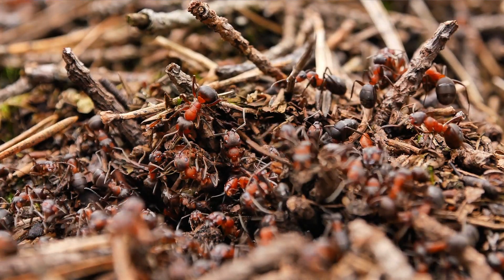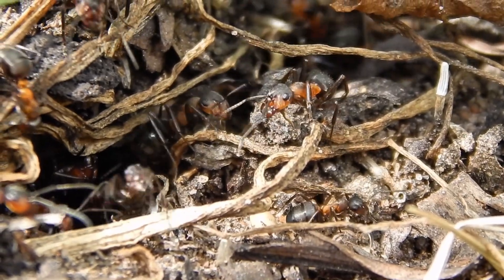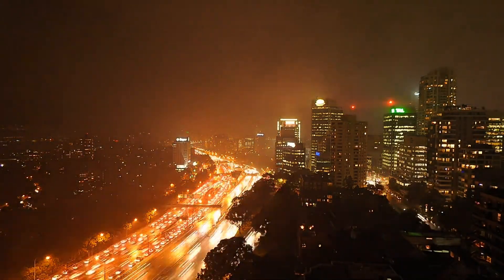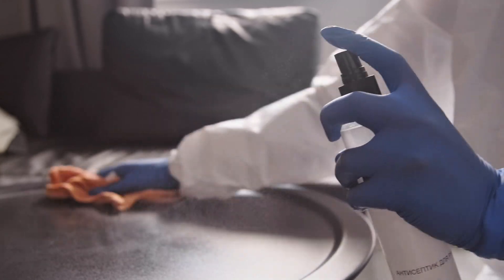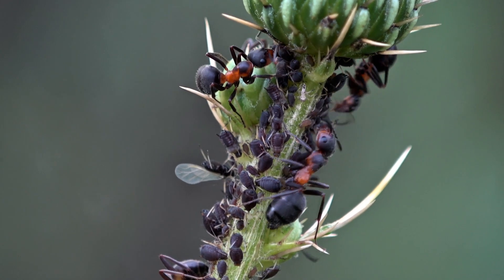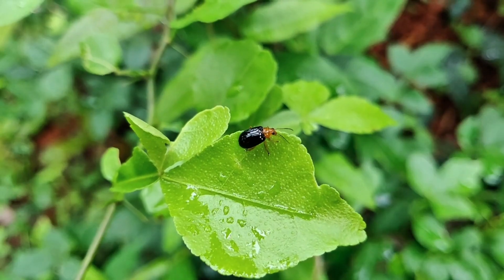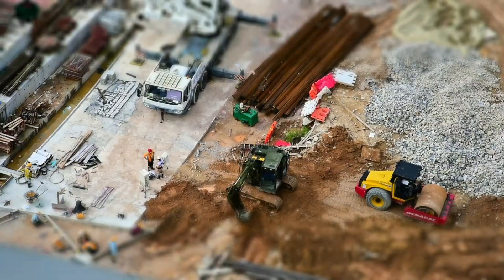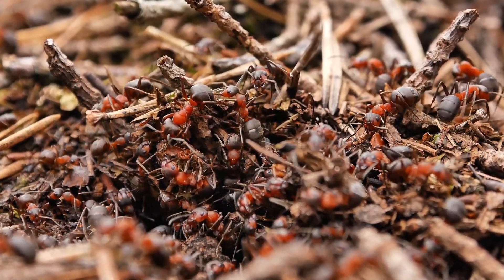The Giant Ant Cities That Run the Forest... And We Barely Noticed 🐜🌲😮 (Documentary)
What if I told you that deep in European forests, millions of ants are running underground empires, farming other insects, building massive nests, and even creating their own natural disinfectants? In this video, we explore the incredible world of red wood ants—tiny creatures with colossal impact. From fighting tree-killing pests to hosting secret guest species, these ants are way more than just busy workers. They’re keystone species, architects of ecosystems, and they’ve been doing this long before we noticed.

🐜 Ever spotted a giant mound in the woods? That might’ve been a red wood ant supercolony! 💬 Have you ever seen ants farming aphids or spraying acid? Share your experience in the comments!